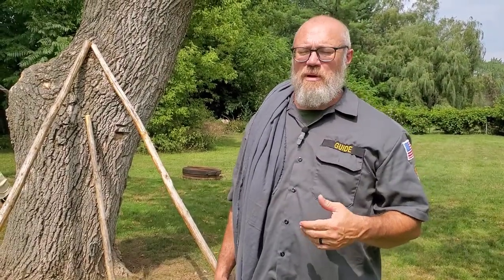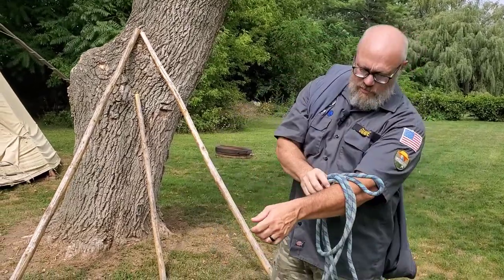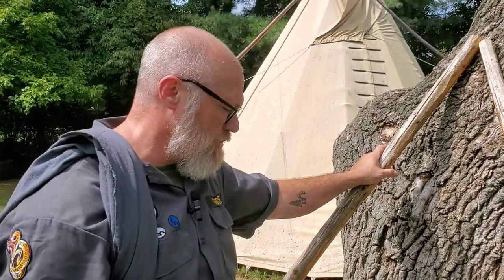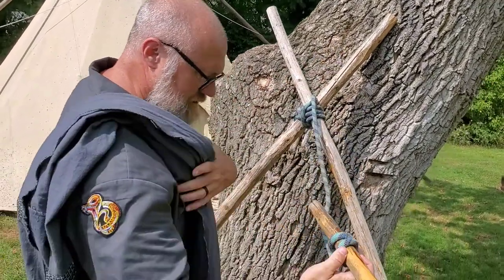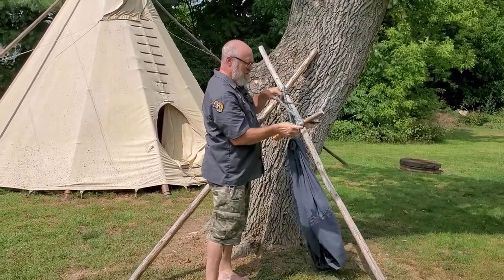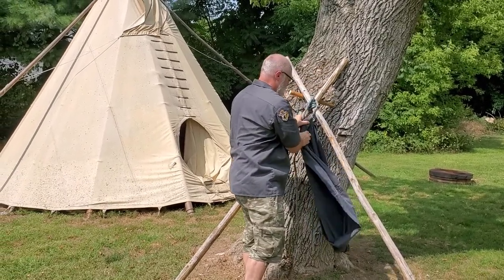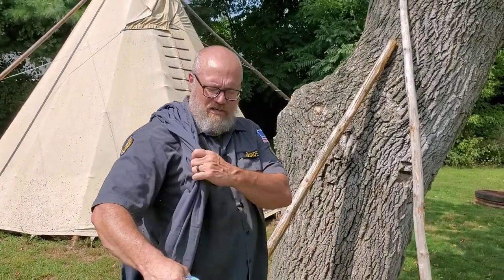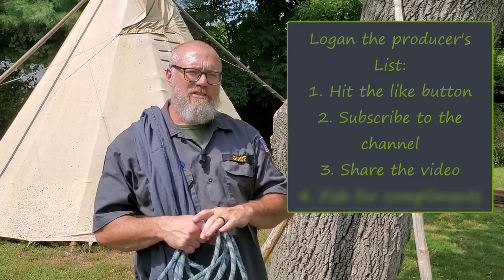Make a Hanging Adirondack Chair: An Easy How To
In this video Dr. Morey will show you how to make your own chair on the fly with very few materials. No killing of trees necessary, just some good ole fashioned foraging skills.